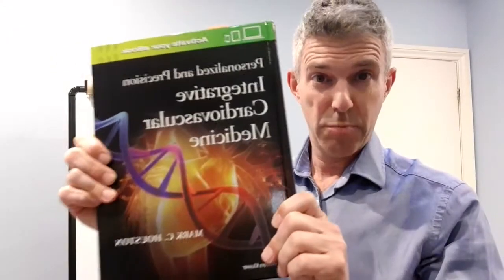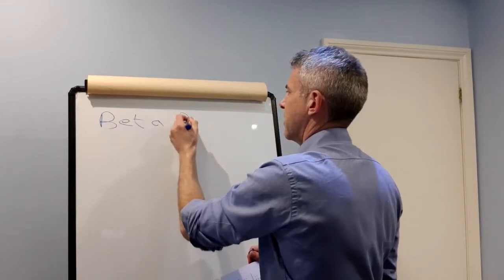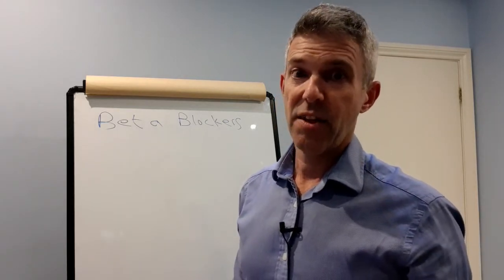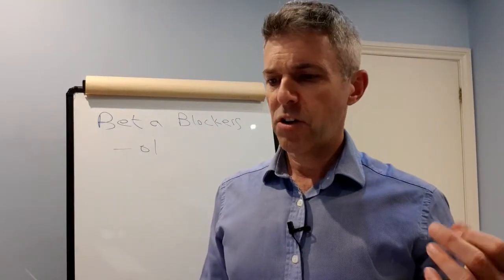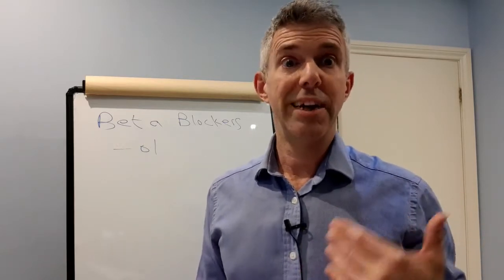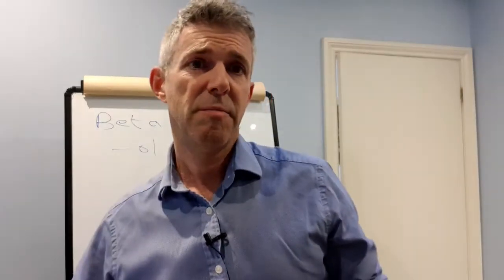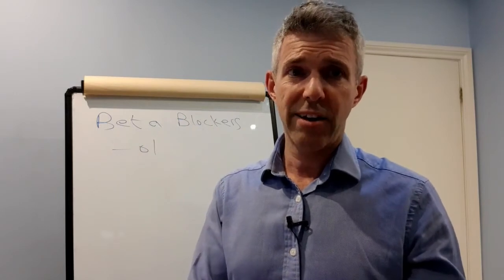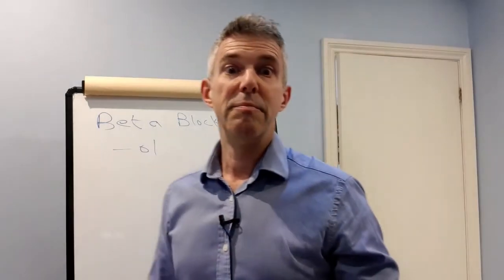How to Decrease Side Effects to Beta Blockers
On beta blockers? Learn the hidden side effects, nutrient deficiencies, and natural alternatives to support your heart health.

🚨 Are you suffering from side effects of beta blockers like fatigue, dizziness, insomnia, or even diabetes? 🚨
Beta blockers (Atenolol, Propranolol, Metoprolol, etc.) are commonly prescribed for high blood pressure, arrhythmias, and anxiety. However, they can cause serious side effects—both short-term and long-term.
In this video, I reveal:
✅ Why beta blockers cause side effects
✅ The top three nutrient deficiencies they create
✅ How to reduce or prevent these side effects
✅ Natural strategies to improve heart health without relying on medication

📌 SHORT-TERM SIDE EFFECTS (Days to Weeks)
If you’ve recently started taking beta blockers, you might experience:
• Digestive issues: Nausea, vomiting, diarrhea
• Fatigue & weakness
• Dizziness & headaches
• Breathing difficulties (dyspnea)
• Insomnia & nightmares
• Sexual dysfunction
• Arrhythmia (yes, beta blockers can sometimes cause the very condition they are prescribed to prevent!)

📌 LONG-TERM SIDE EFFECTS (Years of Use)
Beta blockers may increase the risk of:
❌ Depression & mood disorders
❌ Diabetes & insulin resistance
❌ Lower HDL ("good" cholesterol)
❌ Fatigue & low energy
❌ Stroke & heart attack risk (ironic, right?)
❌ Sexual dysfunction & low testosterone
❌ Memory loss & cognitive decline
Why? Because beta blockers deplete three vital nutrients that your body needs for energy, sleep, and metabolism.

🚨 THE 3 VITAL NUTRIENTS BETA BLOCKERS DEPLETE 🚨
Beta blockers can lead to serious deficiencies in these nutrients, which explains many of their side effects.
1️⃣ Coenzyme Q10 (CoQ10) - Your Energy & Heart Health Booster
🧠 Essential for muscle function, heart health, and brain energy
💔 Low CoQ10 may lead to:
✔️ Heart failure & high blood pressure
✔️ Fatigue & muscle pain
✔️ Cognitive decline & memory loss
✔️ Arrhythmias & insulin resistance
📢 SOLUTION: CoQ10 supplements (100-300mg/day) may reverse fatigue & protect heart health.
🔬 Scientific Backing: Studies confirm that beta blockers lower CoQ10, leading to heart dysfunction. (Langsjoen et al., 1994; Mortensen et al., 2014)

2️⃣ Melatonin - Your Sleep & Anti-Stress Hormone
🌙 Melatonin regulates sleep, stress, and immune function.
😴 Low melatonin = poor sleep, higher anxiety, and increased disease risk.
🚑 Side effects of low melatonin:
✔️ Insomnia & poor sleep quality
✔️ Higher diabetes & insulin resistance risk
✔️ Increased oxidative stress (brain fog, aging faster)
✔️ Increased risk of seizures & neurological issues
📢 SOLUTION: Support melatonin naturally with good sleep hygiene, red light exposure, or low-dose supplements (1-3 mg at night).
🔬 Scientific Backing: Beta blockers suppress melatonin production, leading to worse sleep and metabolic issues (Scheer et al., 2004; Peuhkuri et al., 2012).

3️⃣ Testosterone - Vital for Both Men & Women
💪 Low testosterone = low energy, weight gain, and higher heart disease risk.
🚨 Side effects of low testosterone due to beta blockers:
✔️ Loss of libido & sexual dysfunction
✔️ Insulin resistance (higher diabetes risk)
✔️ Sleep problems & poor metabolism
✔️ Cognitive decline & mood imbalances
✔️ Muscle loss & increased body fat
📢 SOLUTION: Optimize testosterone naturally with weight training, proper sleep, and zinc/magnesium intake.
🔬 Scientific Backing: Beta blockers may suppress testosterone, which increases heart disease risk (Kapoor et al., 2007; Corona et al., 2011).